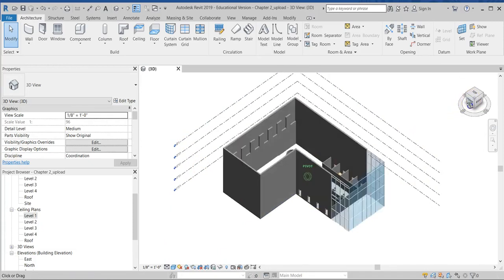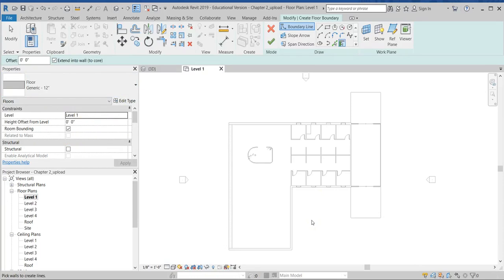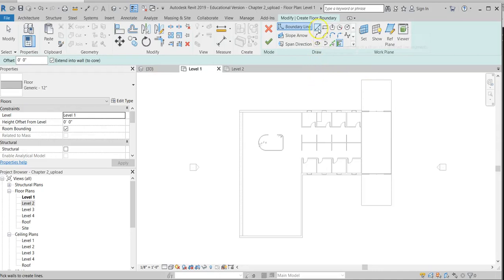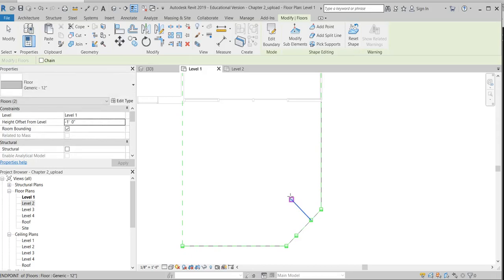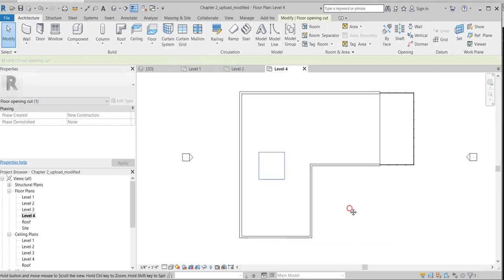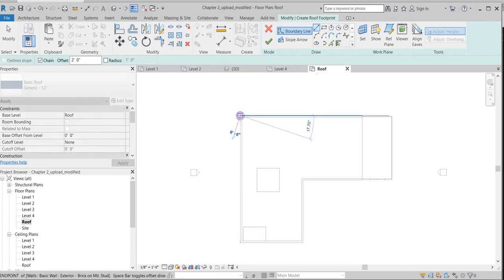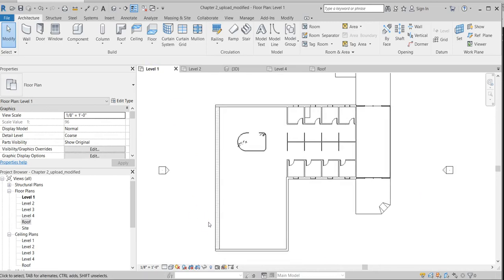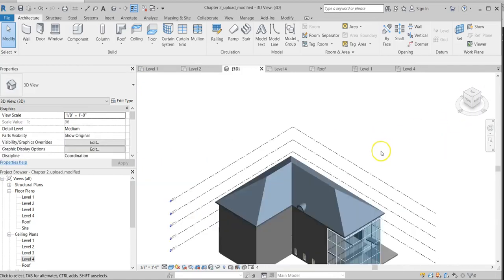Chapter 3: Floors, Roofs and Ceilings